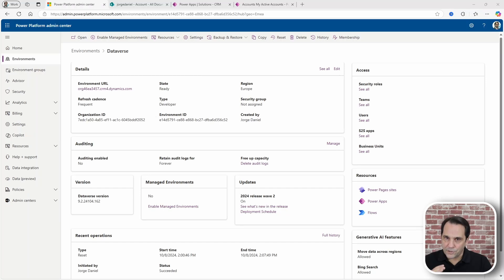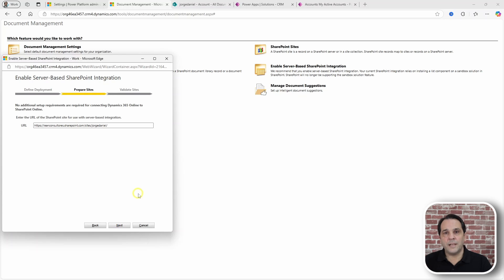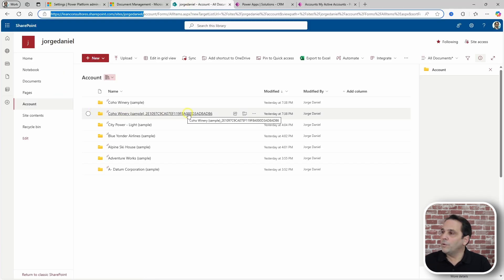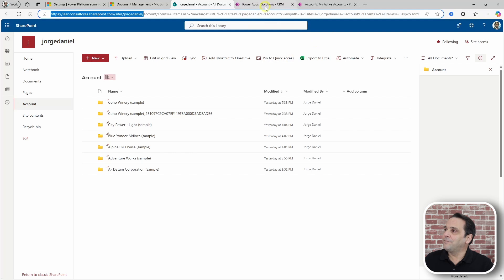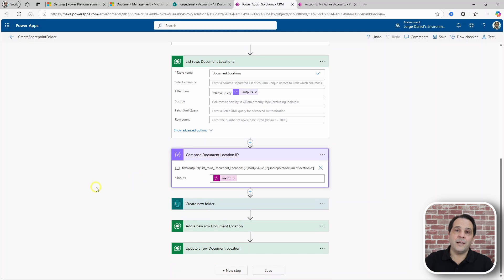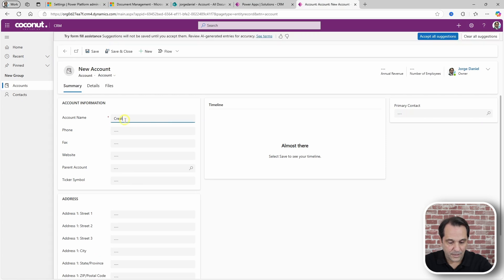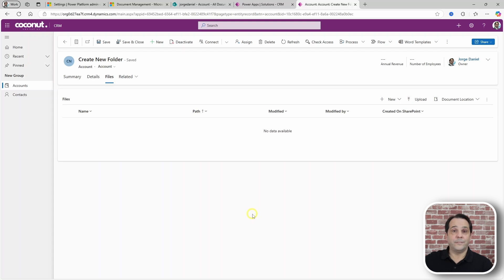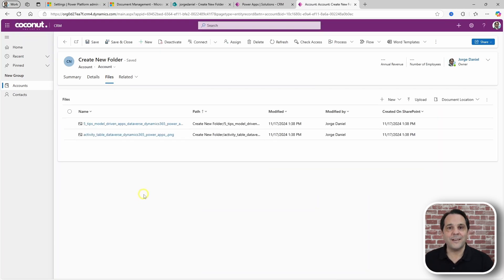Power Up Your Workflow With Power Apps and SharePoint Integration!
Power Platform & Dynamics 365 Showcase Collection

In this video Power Automate come to the rescue!

Host:
Jorge Daniel, Power Platform Solution Architect Expert